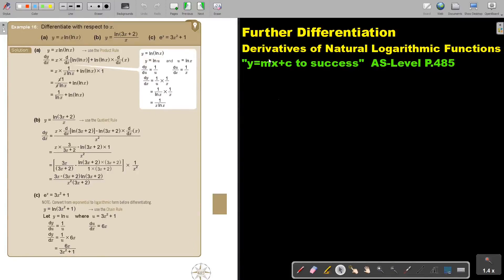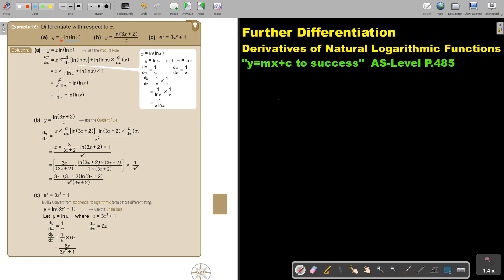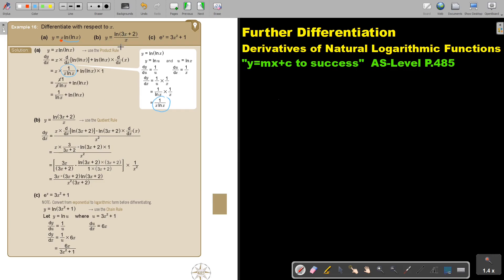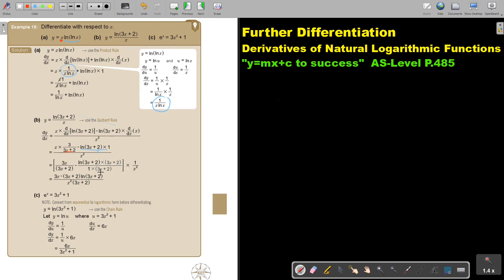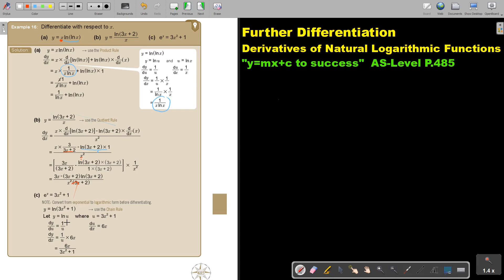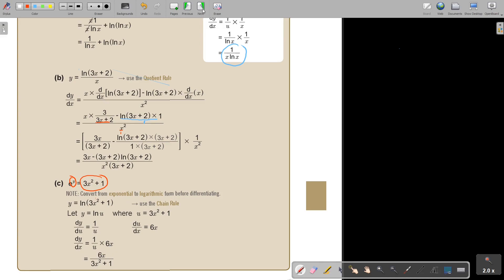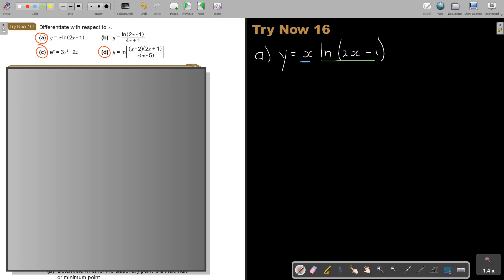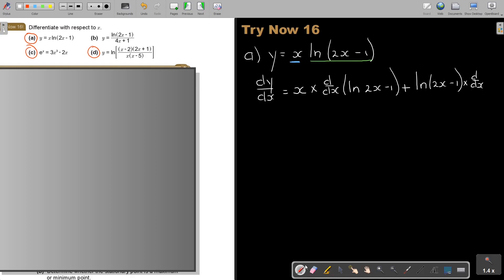11 16 Further Differentiation Derivatives of Natural Logarithmic Functions Part 3